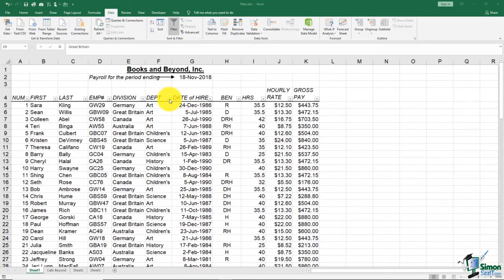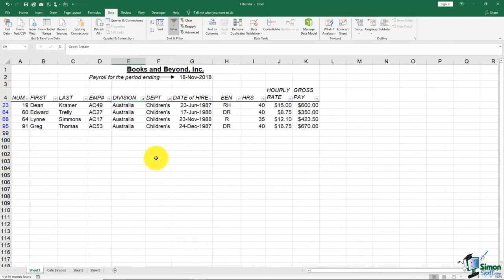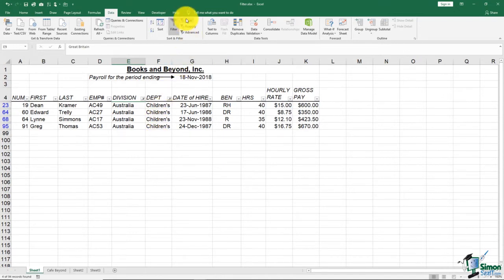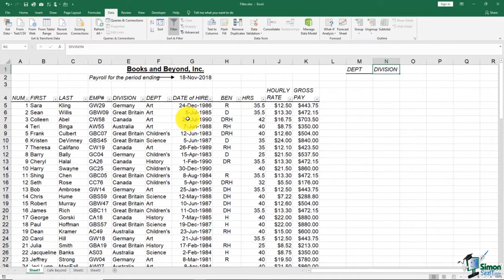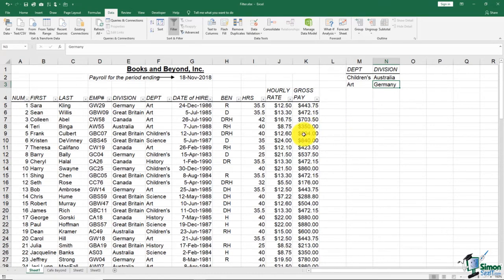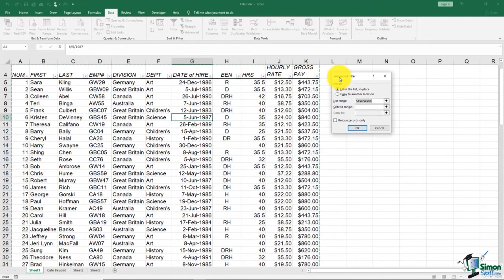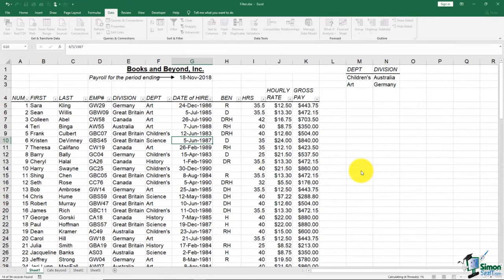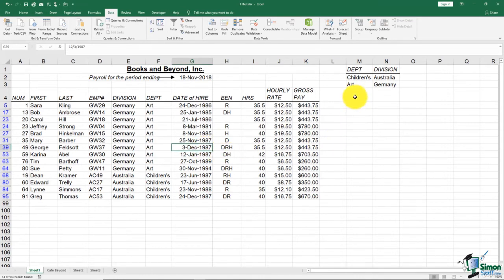Excel Advanced Filters: How to Use Powerful Filtering Techniques for Precise Data Analysis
Excel Advanced Filters: How to Use Powerful Filtering Techniques for Precise Data Analysis" is a comprehensive tutorial that teaches viewers how to use advanced filtering techniques in Excel. This video covers everything from simple criteria-based filtering to complex formulas and functions. By the end of this tutorial, viewers will be able to filter their data with precision and ease, allowing for more accurate data analysis.